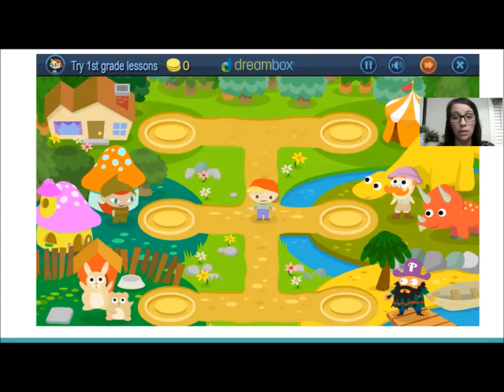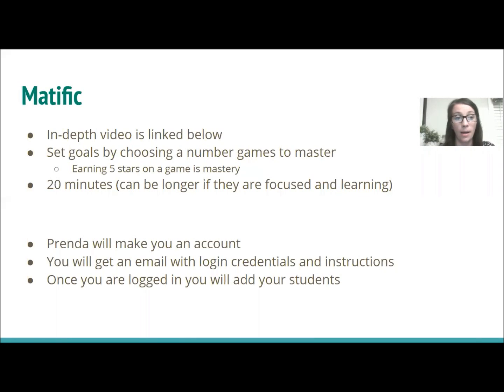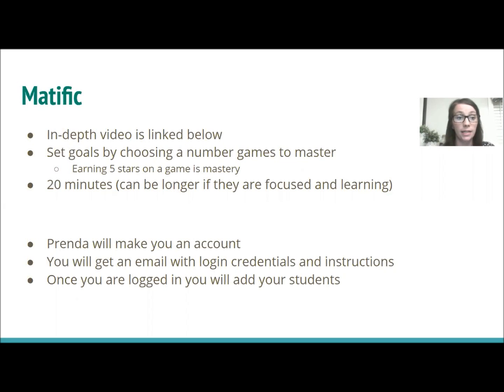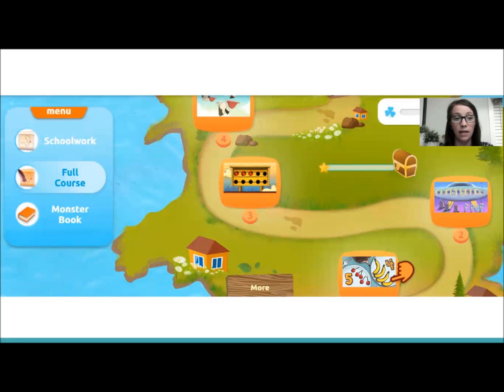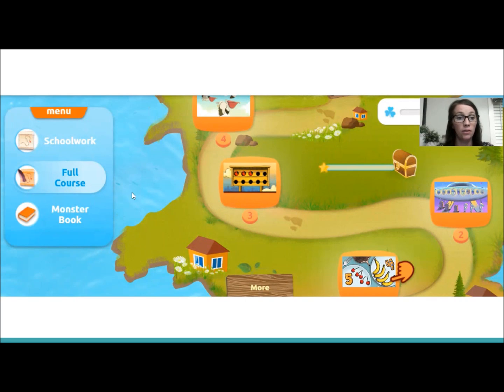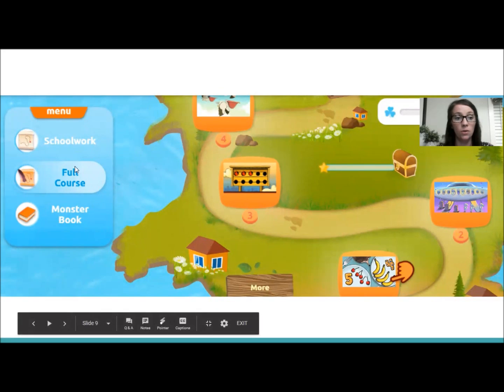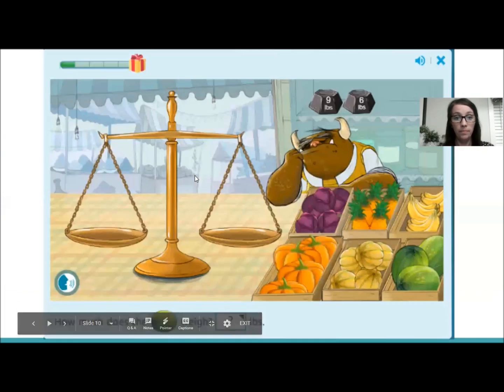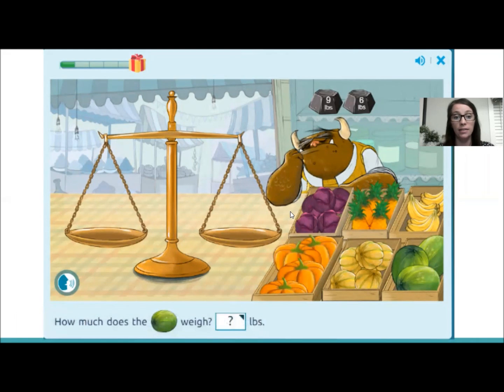K-2nd Grade Conquer Mode Math Guide Training